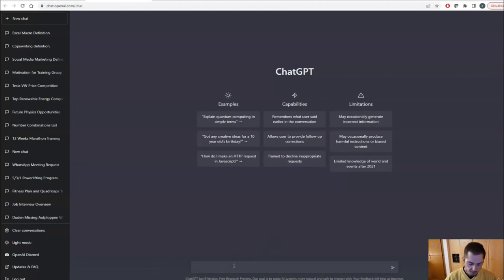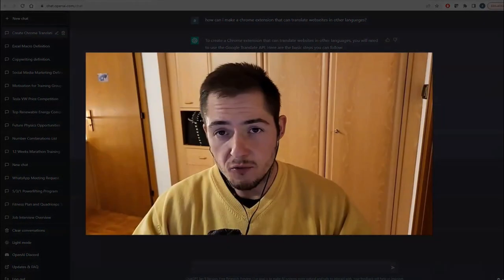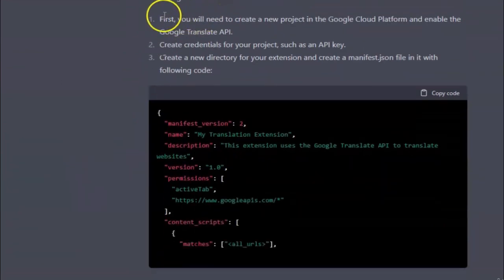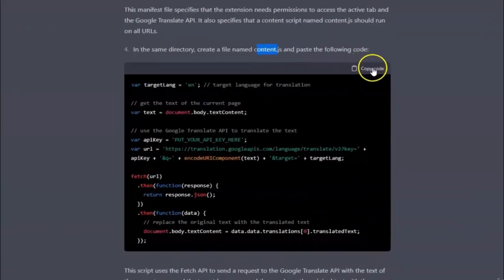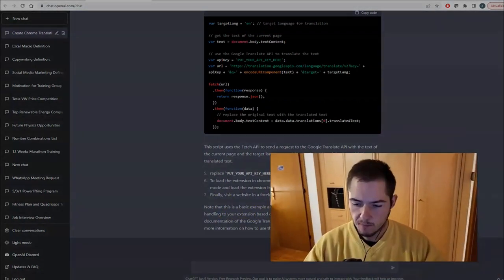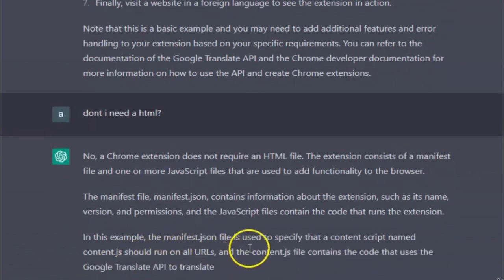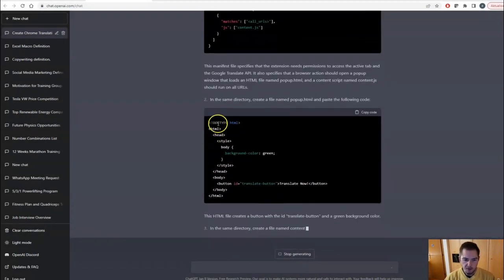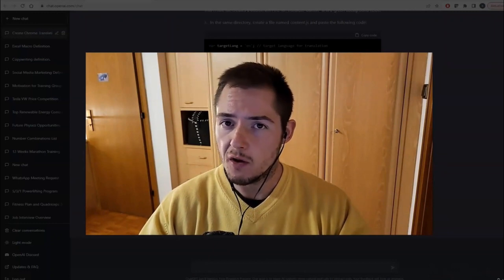Creating a Chrome Extension with ChatGPT: A Step-by-Step Guide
Welcome to our YouTube tutorial on creating a Chrome extension using ChatGPT! In this video, we'll walk you through the process of developing your own Chrome extension that utilizes the power of ChatGPT, a powerful language model, to enhance your browsing experience or build a helpful tool.

🔥 What You'll Learn in This Tutorial:

Setting up Your Development Environment: We'll show you how to set up your code editor and Chrome browser for extension development.

Manifest File: Understand the essential manifest file for your extension, where you'll specify important details such as name, version, permissions, and more.

HTML, CSS, and JavaScript: Learn the basics of creating the user interface of your extension, from designing the popup window to writing JavaScript to interact with ChatGPT.

Connecting to ChatGPT: We'll guide you through the process of setting up an API connection to ChatGPT to harness its natural language processing capabilities.

User Interface Design: Designing an intuitive user interface for your extension's popup or content scripts to make your extension user-friendly.

Testing Your Extension: Learn how to test your extension locally and get ready to share it with others.

Publishing Your Extension: We'll show you how to package and publish your extension to the Chrome Web Store, making it available for everyone to download and use.

🤓 No prior experience with Chrome extensions or ChatGPT is required. We'll break down each step into simple and easy-to-follow instructions, making this a great starting point for beginners and an excellent resource for experienced developers.

By the end of this video, you'll have a functional Chrome extension powered by ChatGPT, opening up a world of possibilities for personalized browsing experiences and productivity tools. Whether you're building a smart assistant, language translation tool, or an intelligent content generator, this tutorial has you covered.

📦 Don't forget to grab the sample code and resources from the video description, and if you have any questions, feel free to leave a comment, and we'll be happy to help.